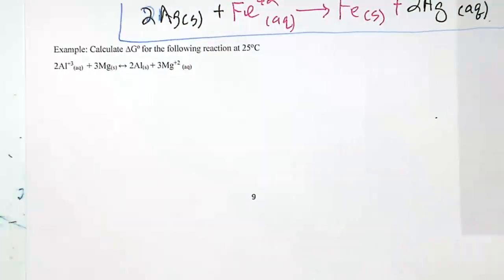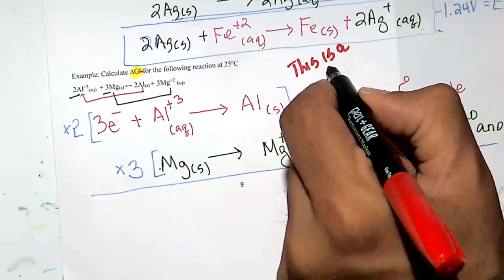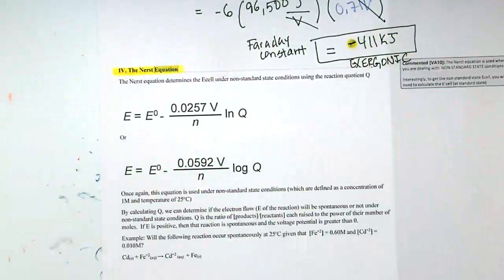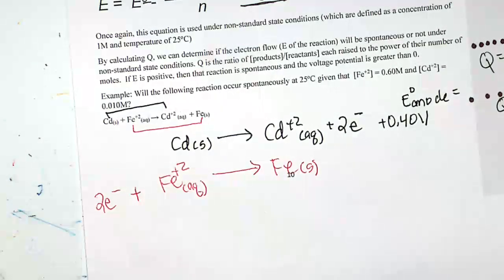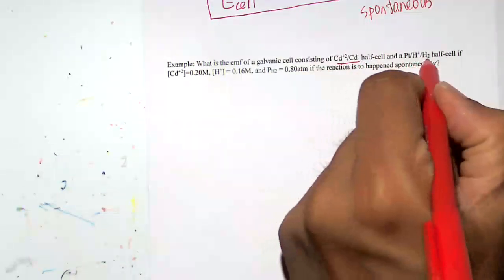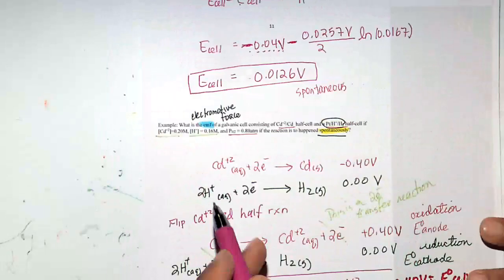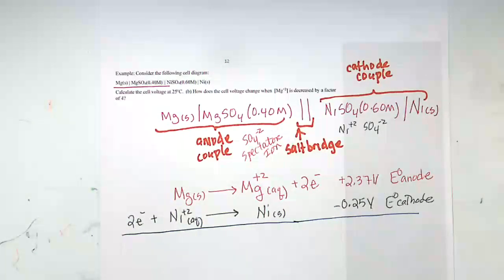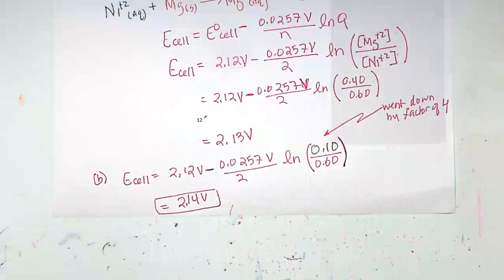CHEM 1520 General Chemistry II Lecture 27 (11/18/2024)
Nerst equation problems